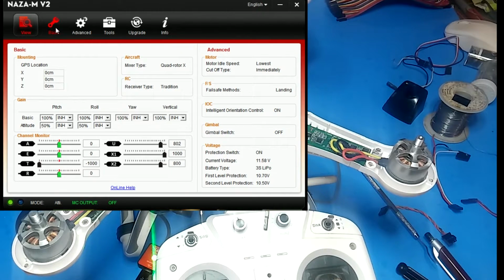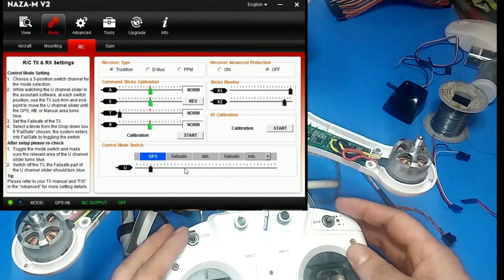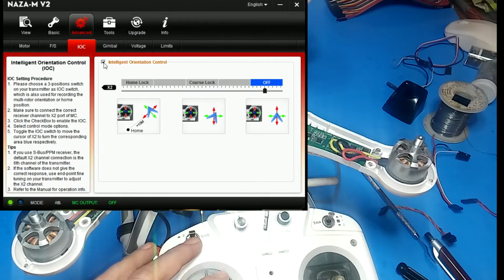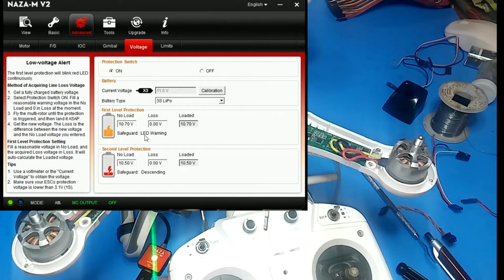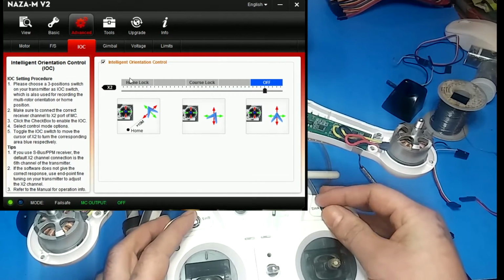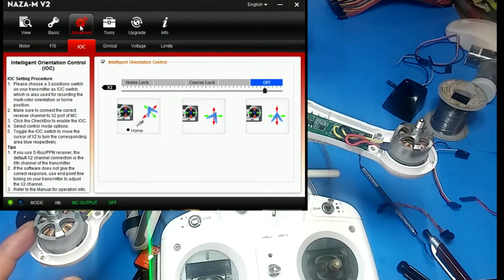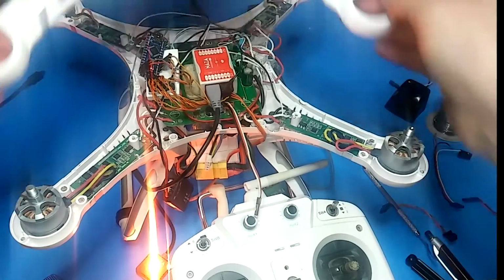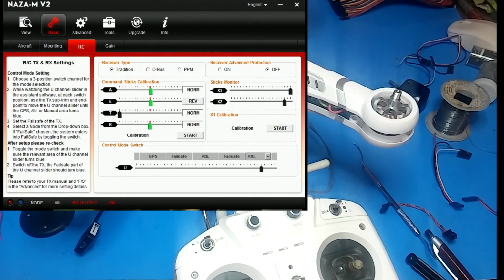cx 20 to Dji naza Upgrade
showing whats involved installing the dji naza lite or  naza-m v2 into a cx20.

Still no video of it flying .. that will hopefully come in a couple of weeks.

all money will go towards future hardware for video's